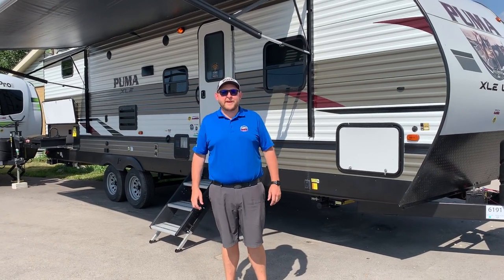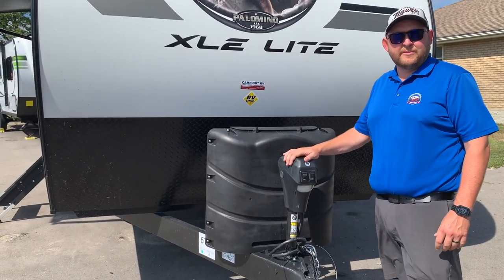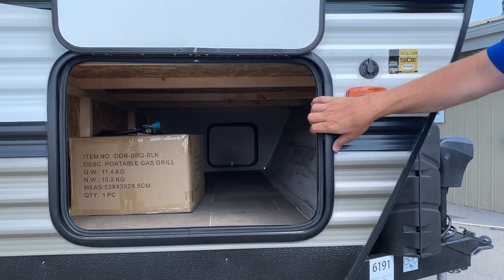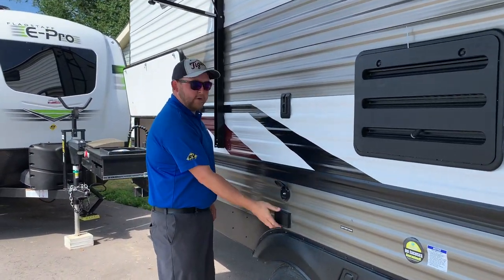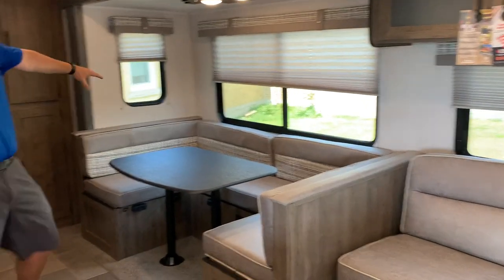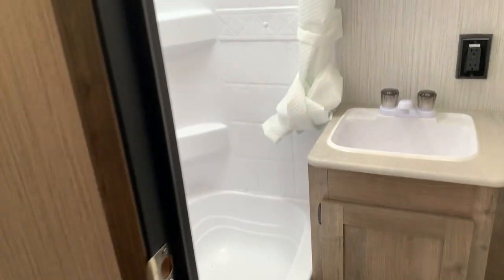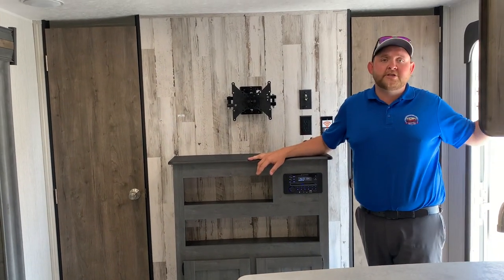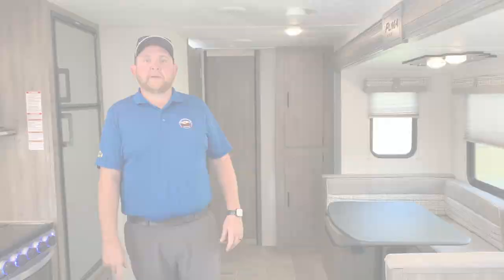2020 Puma XLE 30DBSC 2 bedroom Travel Trailer @CampOutRVStratford in Stratford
The 2020 Puma XLE 30DBSC. This is a 30-ft box length made by Palomino with 2 bedrooms, a quad bunk room in the rear and a queen bedroom at the front. Weighs 6,600 lbs.